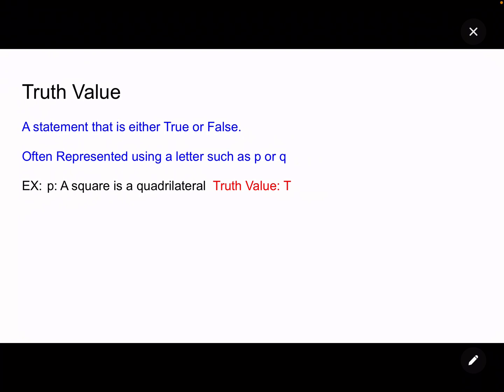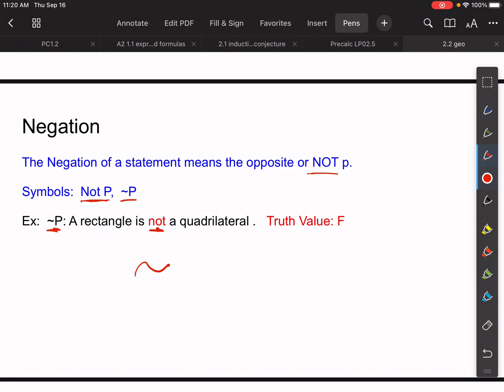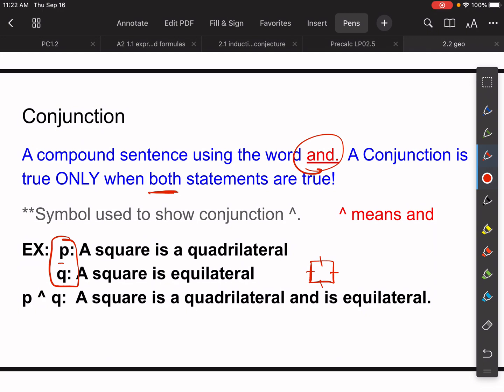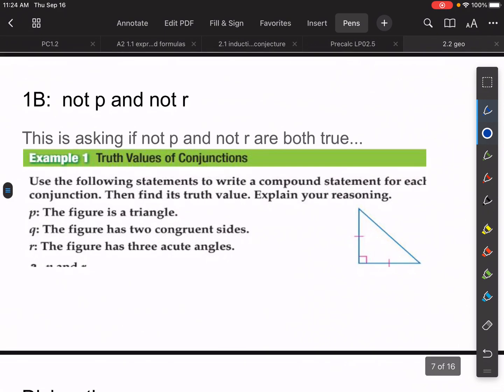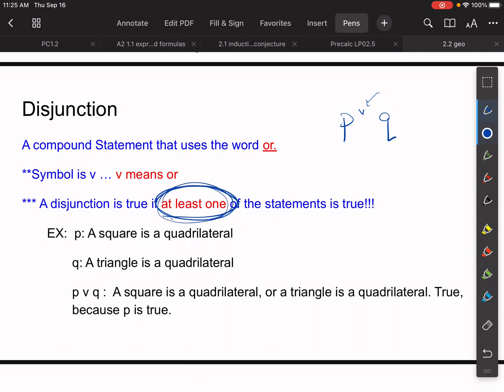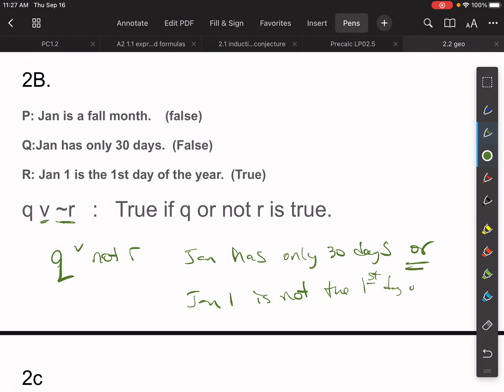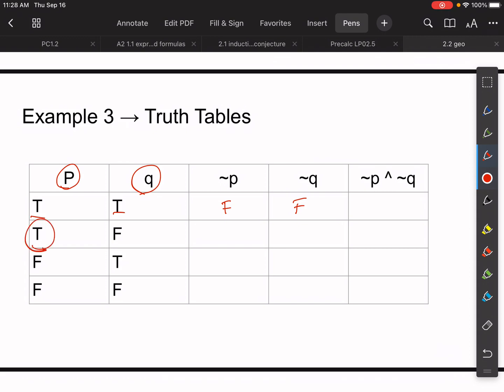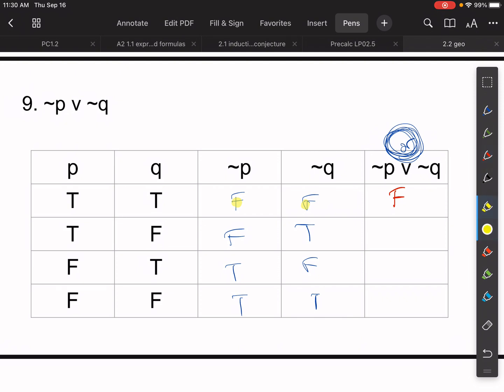Geo 2.2 statements, conditionals, biconditionals